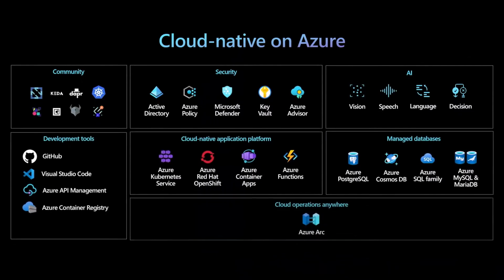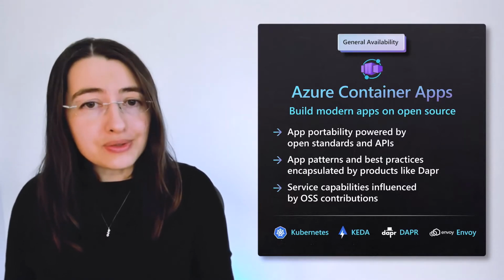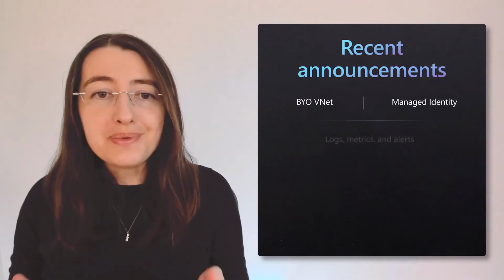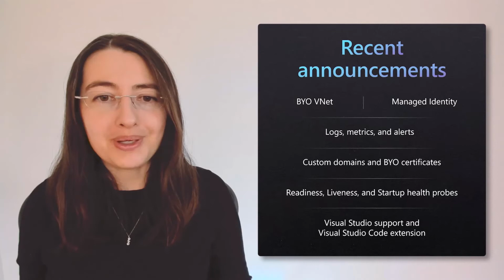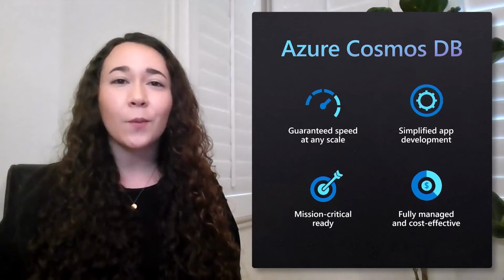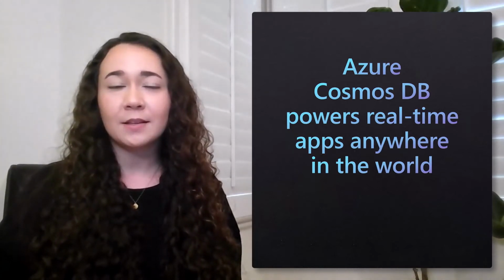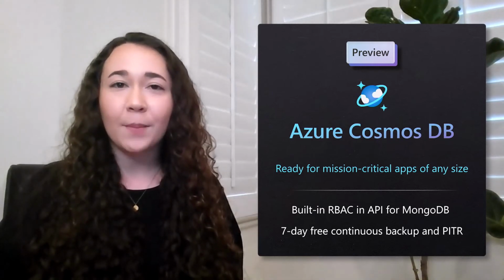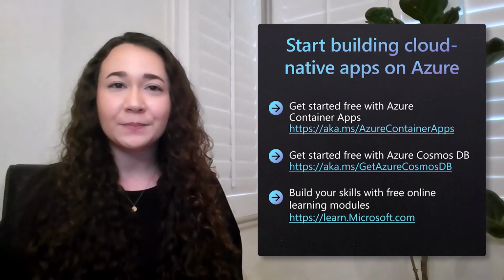Build After Party 2022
Edited video for Build After Party.